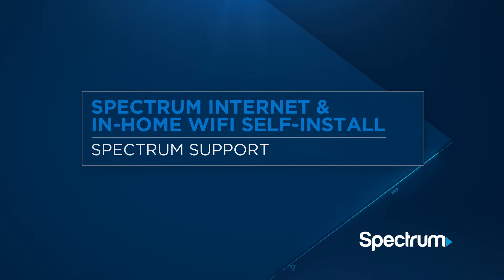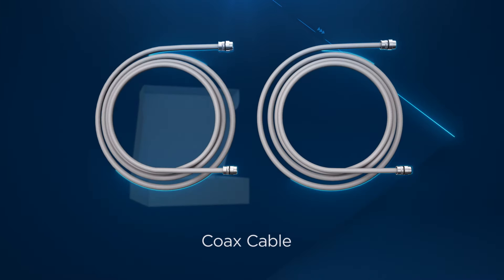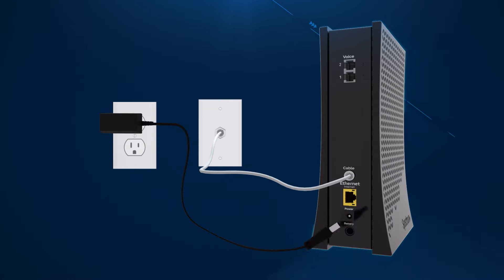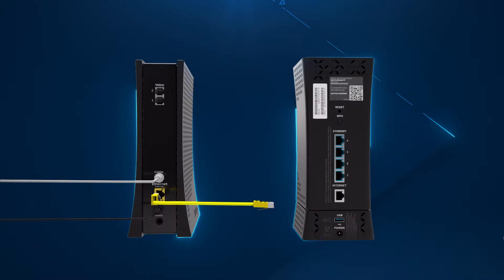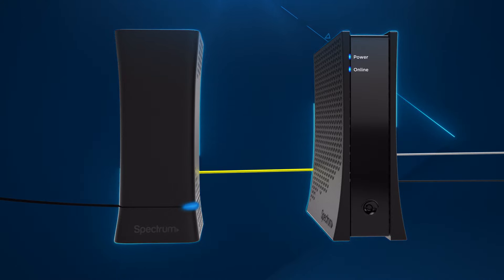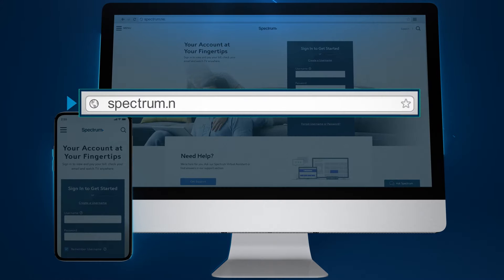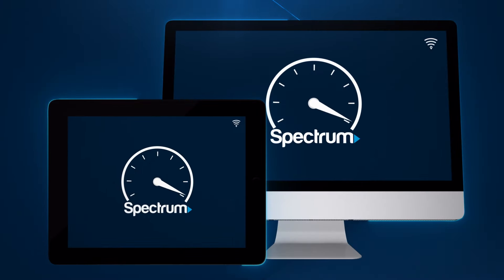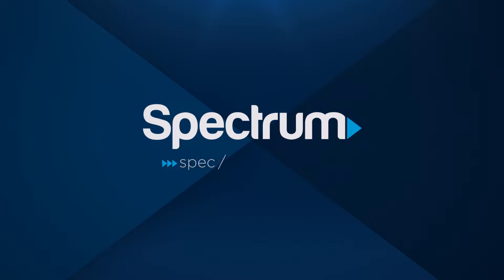Self-Installation: Internet & WiFi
Self-installation is quick and easy. In just a few simple steps you’ll be set up and enjoying your new Internet and In-Home WiFi service. This video will take you through the self-installation kit and install process step-by-step.